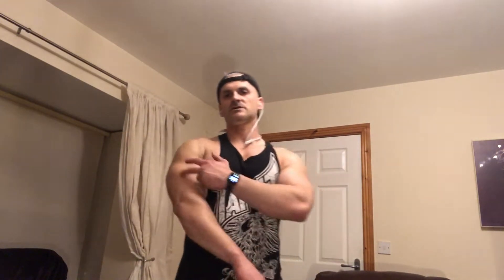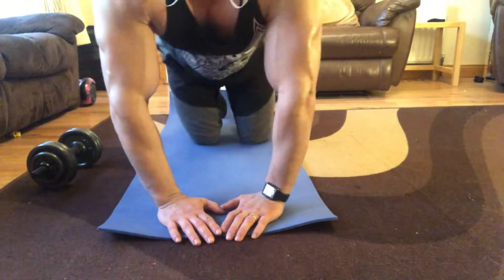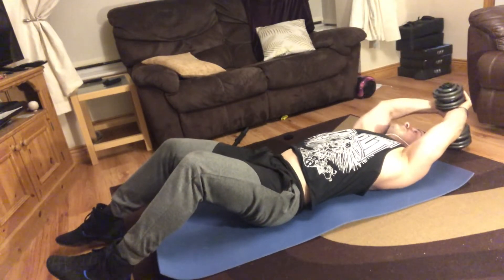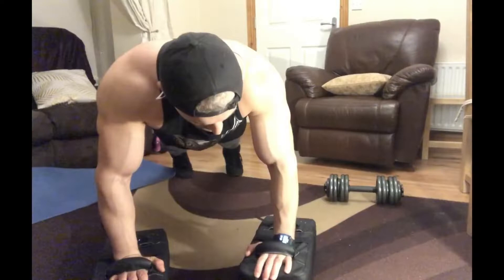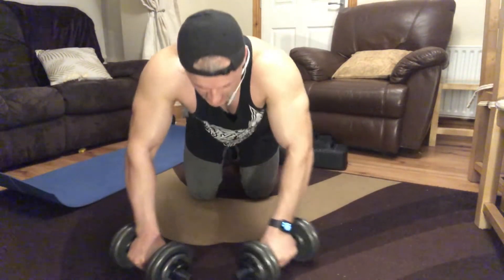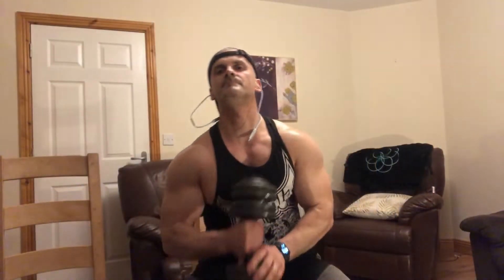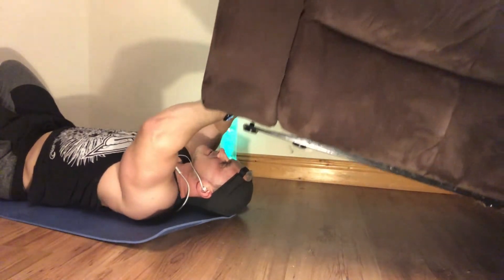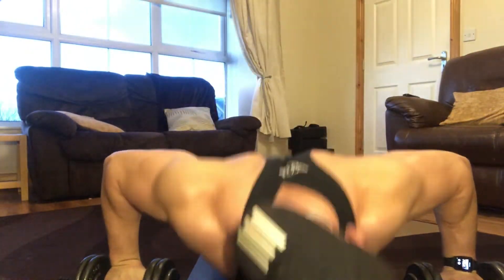15 Minutes Home Workout for Beginners or Advanced - Chest and Triceps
Fitness Tips Training and Nutrition Advice Every Week